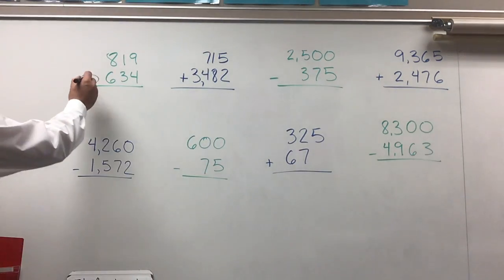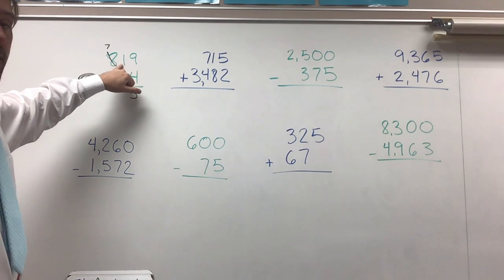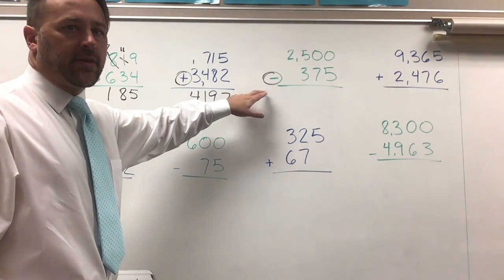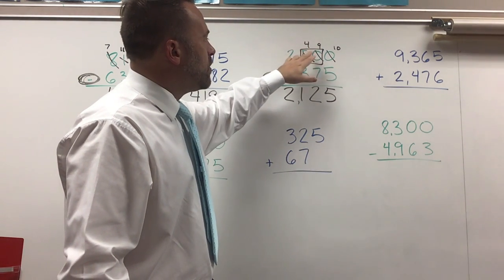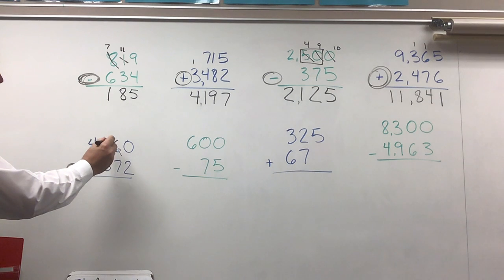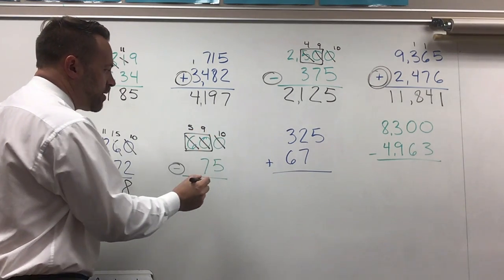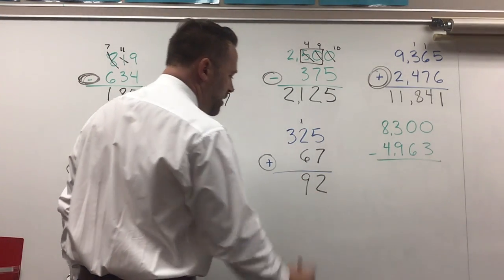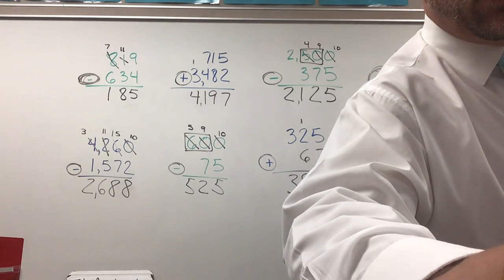Adding and subtracting